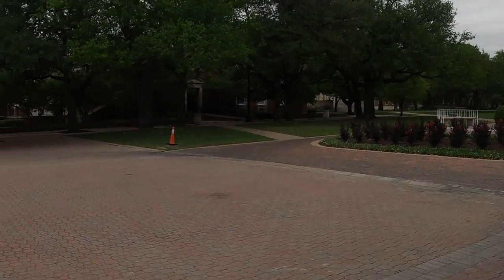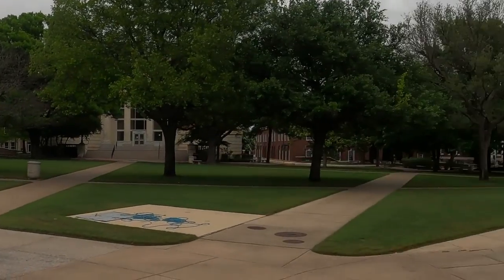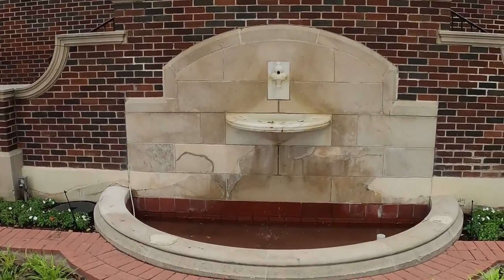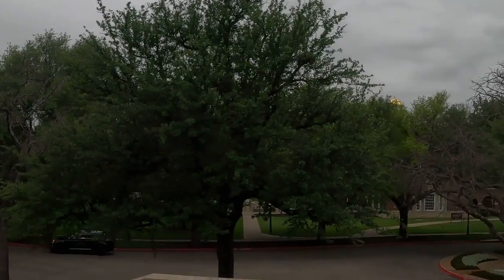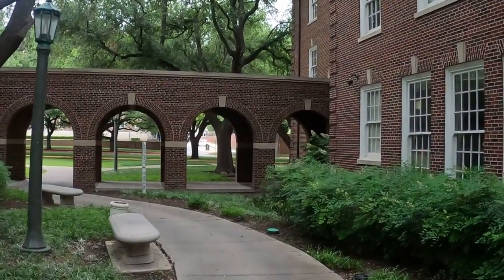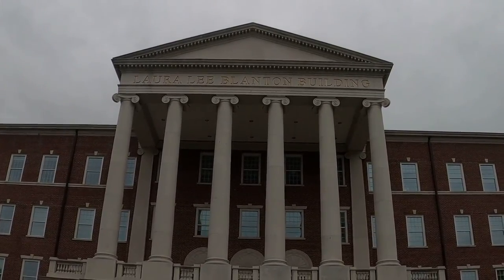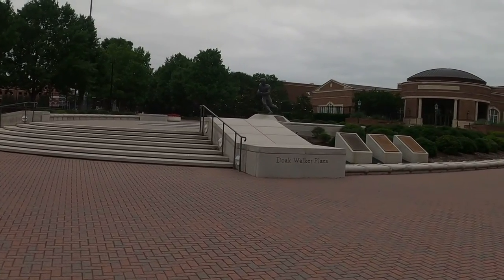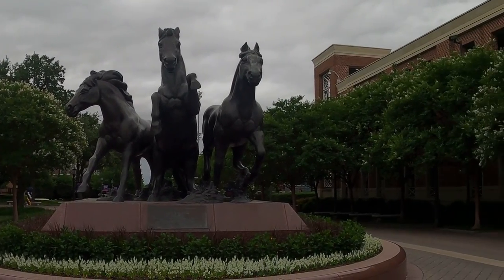Southern Methodist University Historical Walking Tour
This is a historical walking tour of the Southern Methodist University also known as SMU. SMU has an interesting history. While most people know SMU as the sole recipient of the NCAA's "Death Penalty", it is also a world-class educational institution with an absolutely beautiful campus. Well worth the visit if you happen to be in the Dallas area.